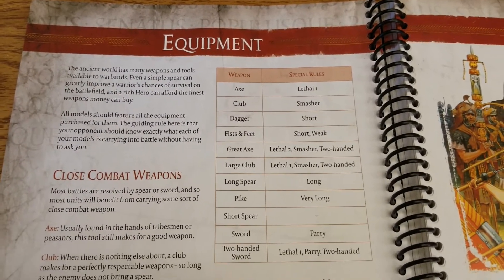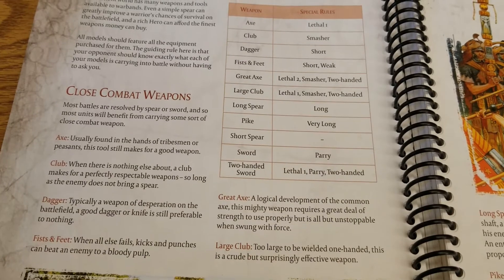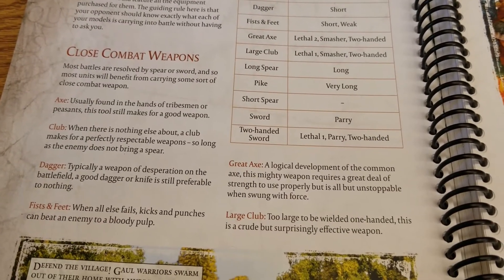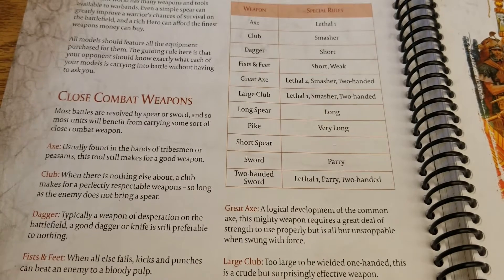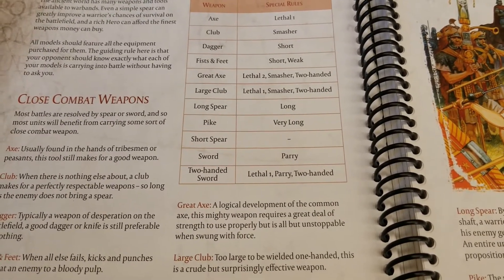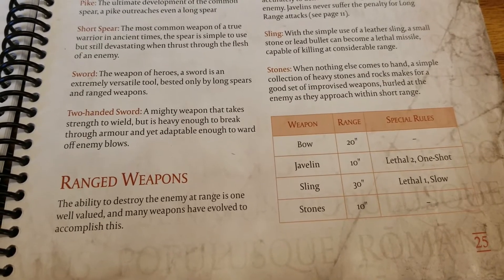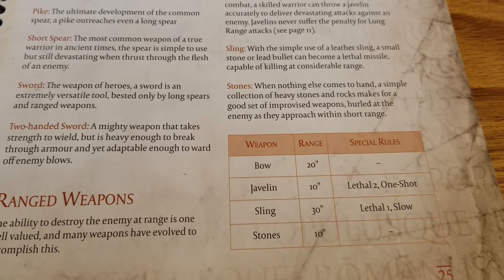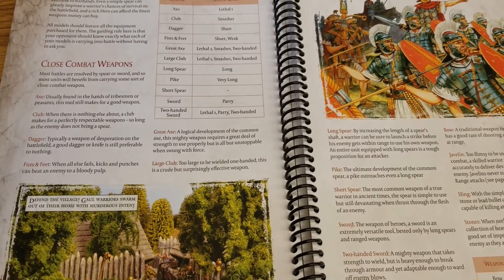SPQR: Weapons Review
We take a look at all the weapons available for SPQR and see which ones are best!